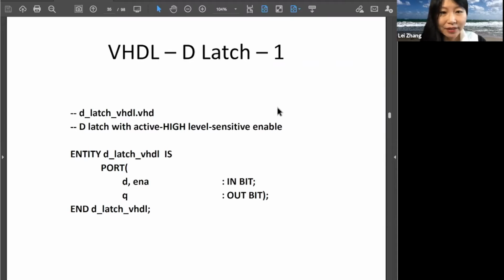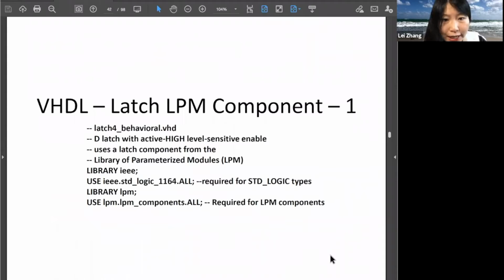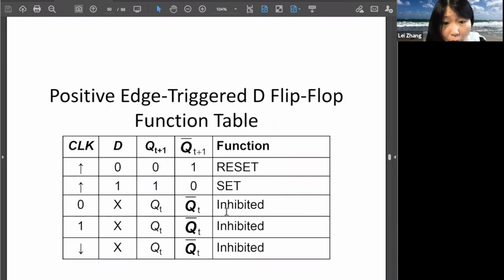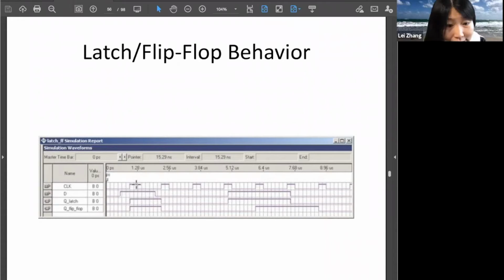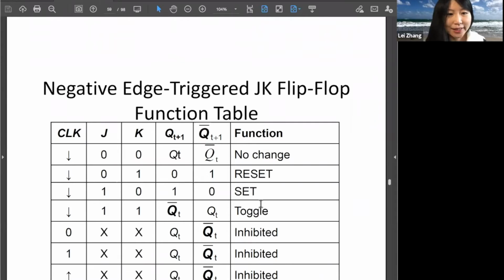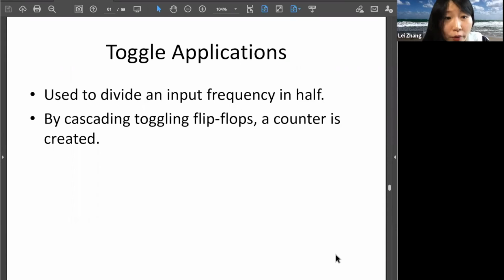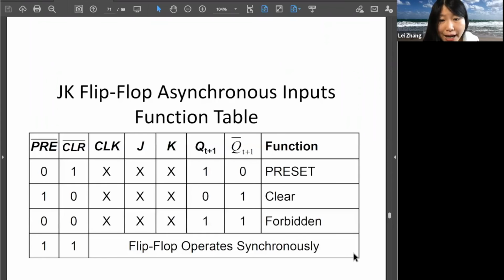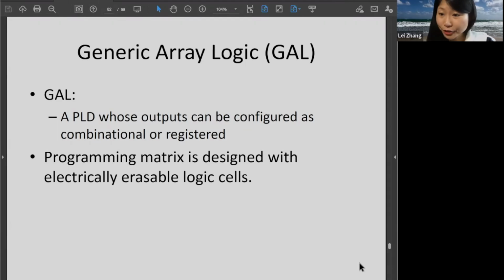2020 ENEL 384 Digital Electronics - Chapter 8 Introduction to Sequential Logic Part II (Zoom)